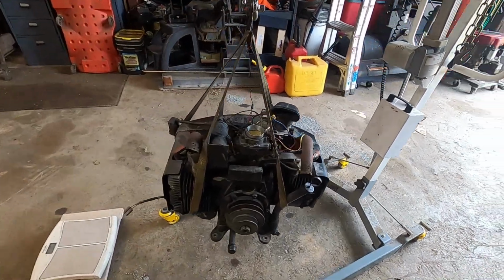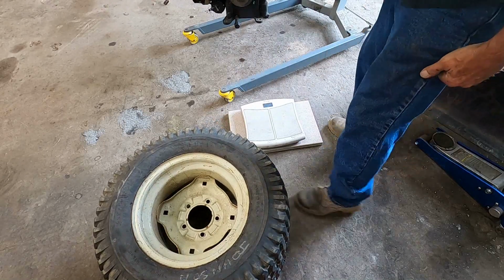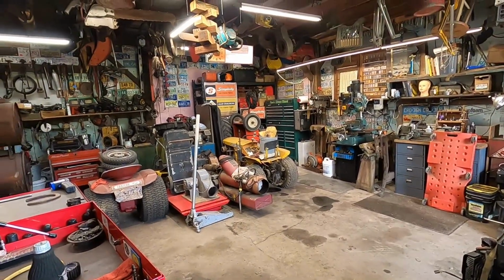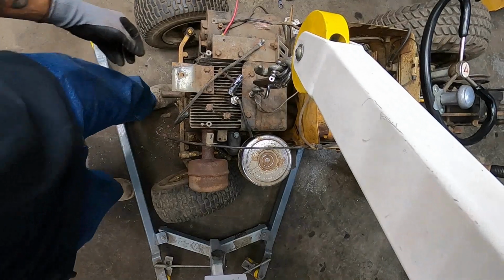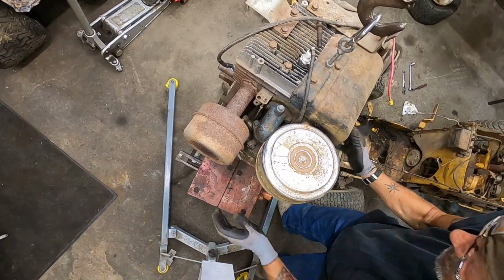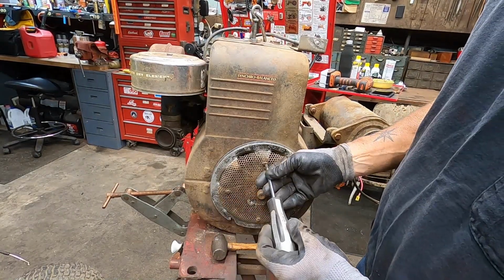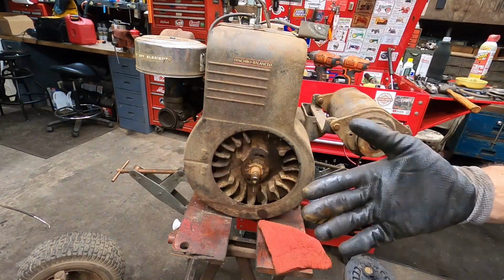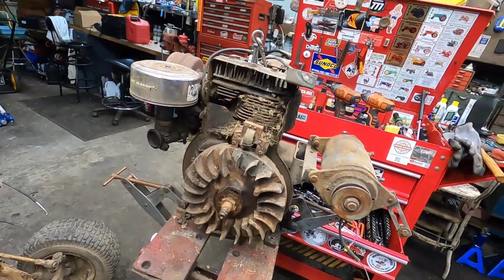1966-67 Allis-Chalmers B-12 Resurrection Part 1